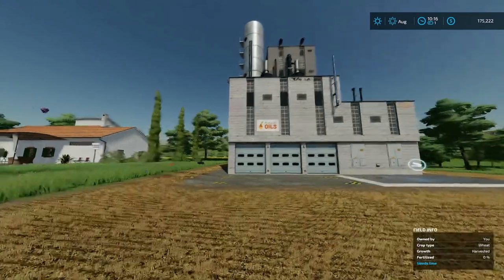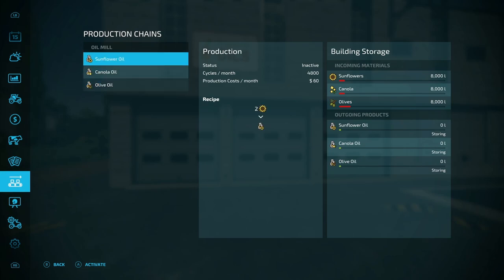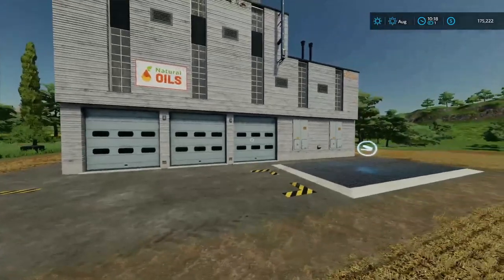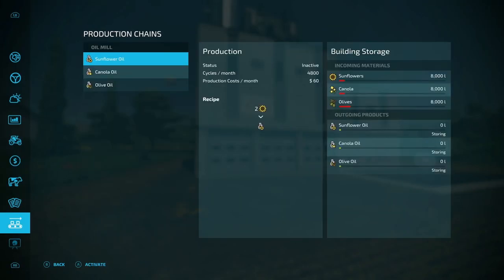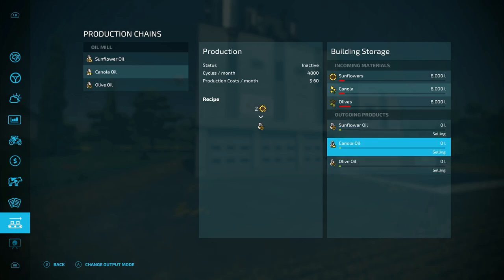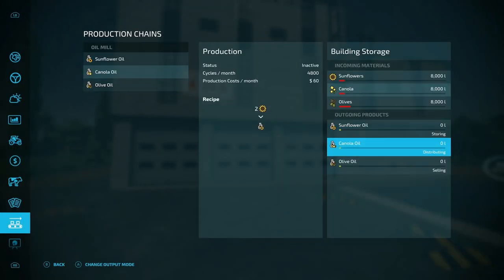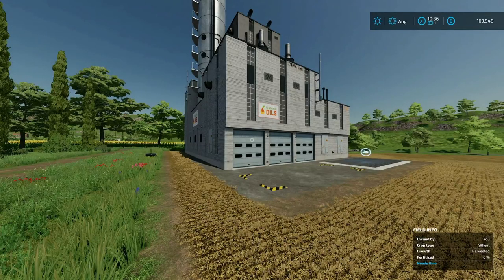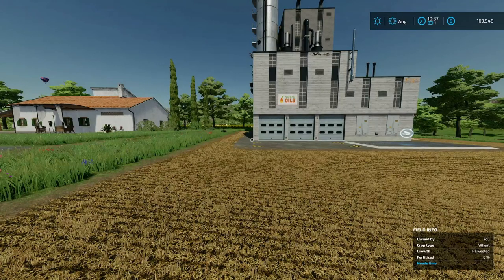Is the Oil Mill worth using in fs22 ?? | farming simulator 22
141 Views - Jul 30, 2023
Is the oil mill worth using in fs22 ? I test everything you'll need to know about the oil mill. I tested all crop type and sold them in every way to see what is the most profitable. Factories are new to fs22 and still there are things we don't know. This oil mill guide to show help understand how they work.